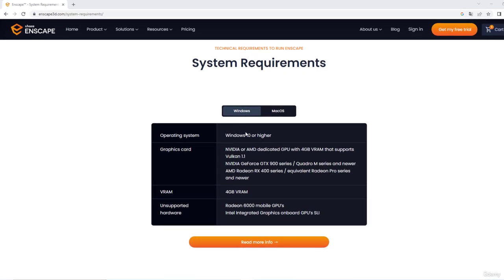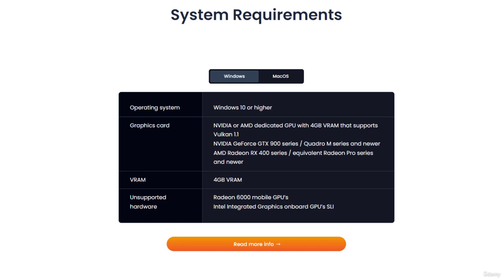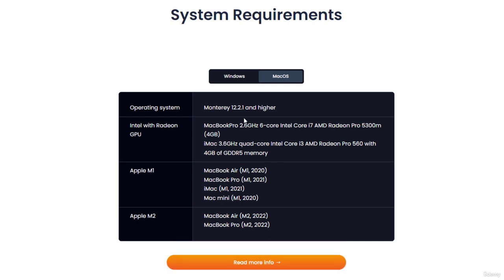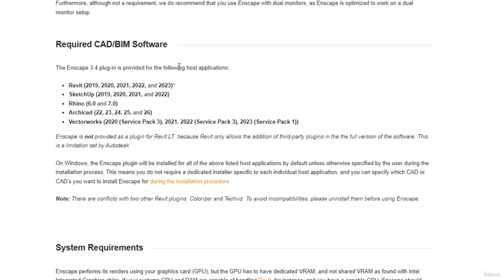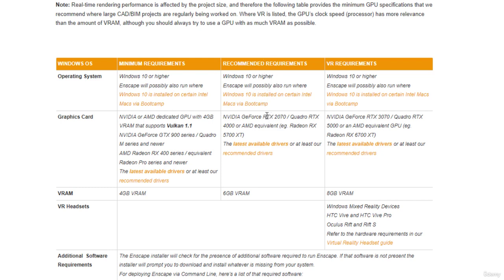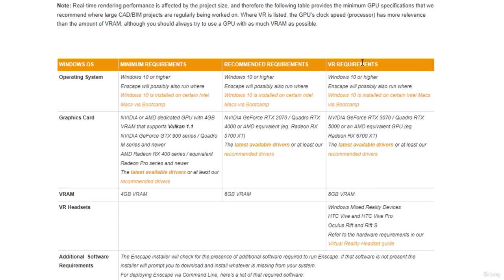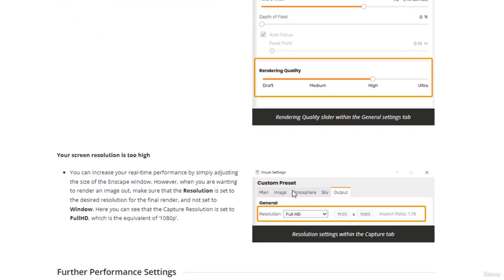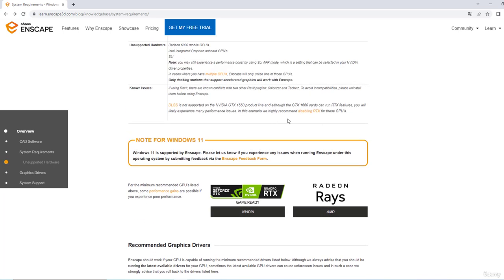Learn Enscape in 10 Days – Day- 1 Episode-02 System Requirements for Enscape